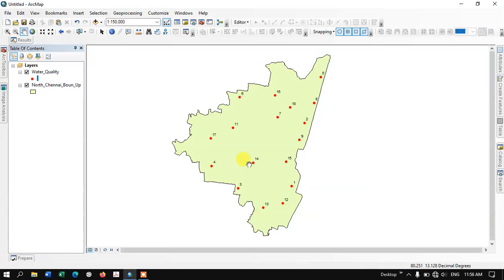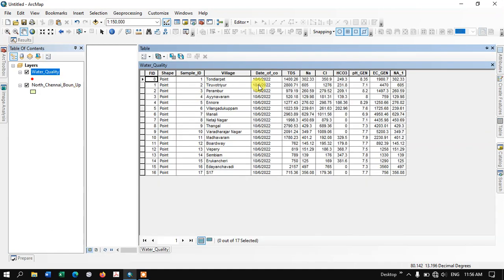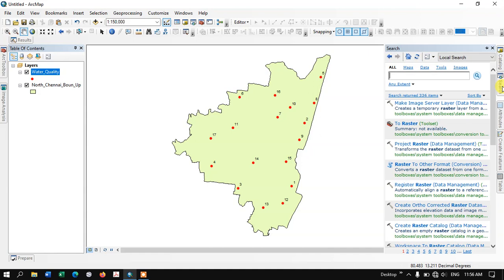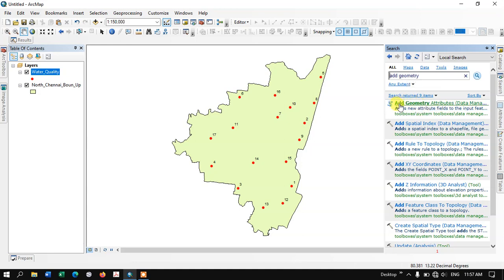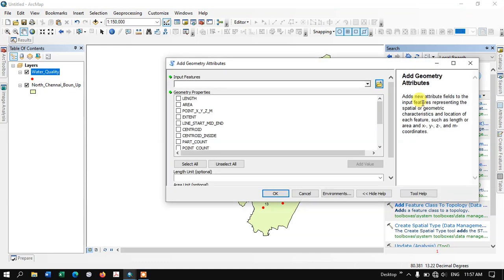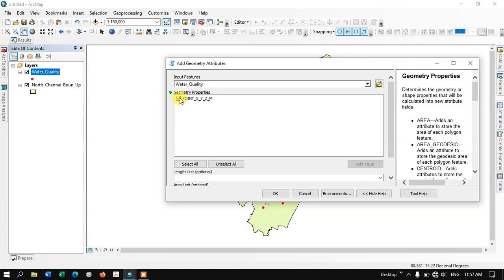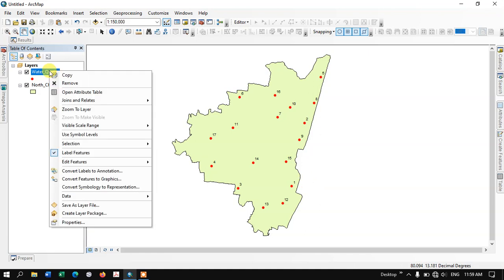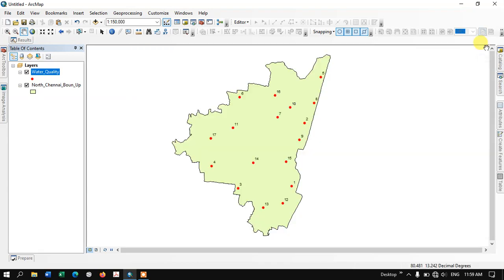How to Extract XY Value from Point layer using ArcGIS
In this video tutorial, I simply explained how to extract X and Y values from point layer using ArcGIS.